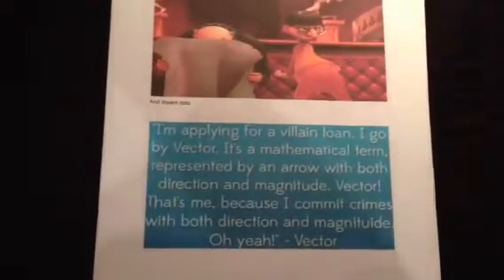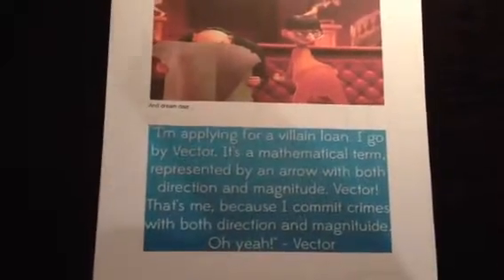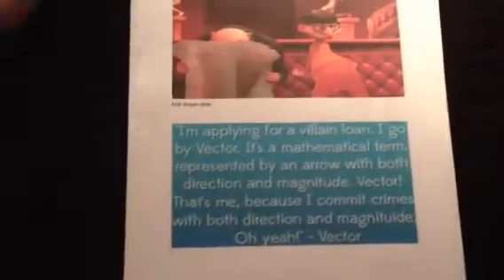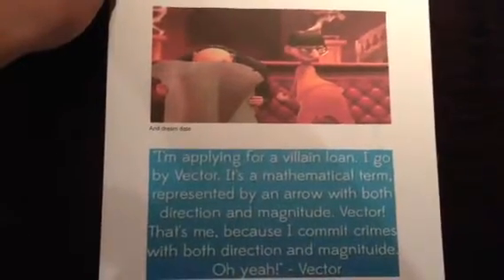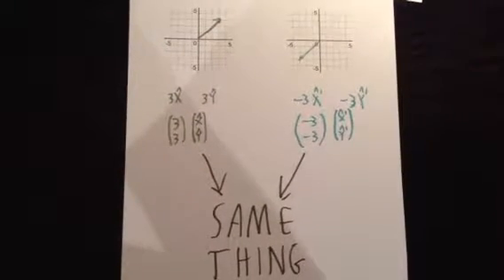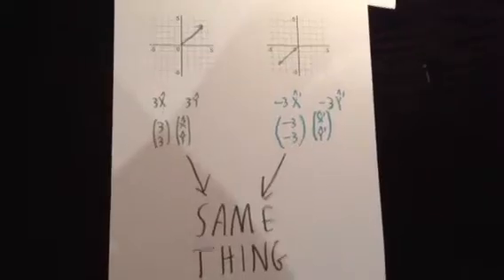Vectors Video Project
Vectors and the basics!